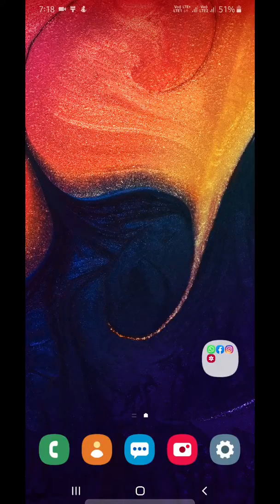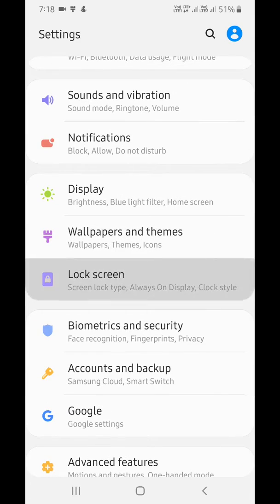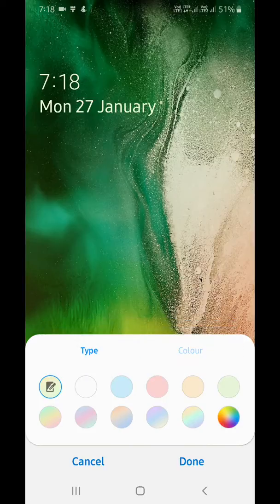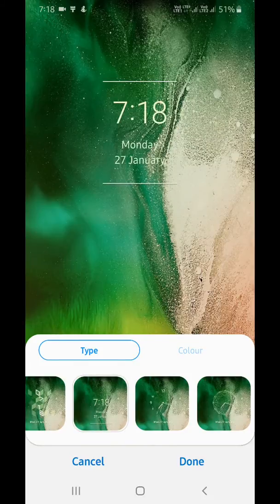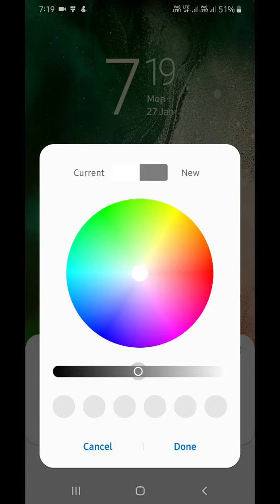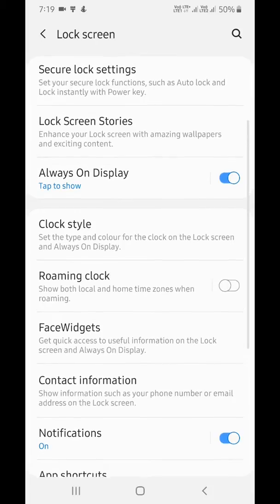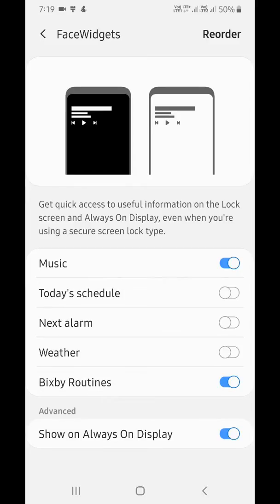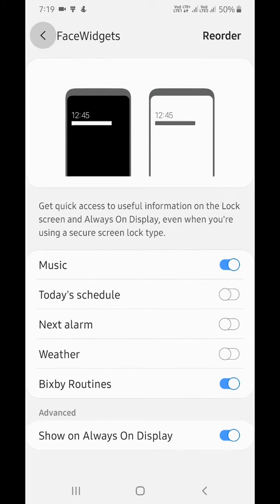How to change lock screen clock style on Samsung A50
Here's how to change lock screen clock style on Samsung A50. You can change clock on lock screen for Samsung A50 using lock screen settings. Set the style and color for the clock on the lock screen and Always on display. Customize your Galaxy A50 lock screen clock style and AOD clock style.